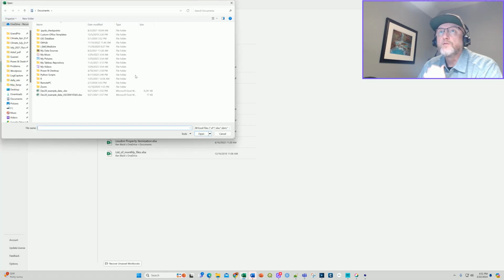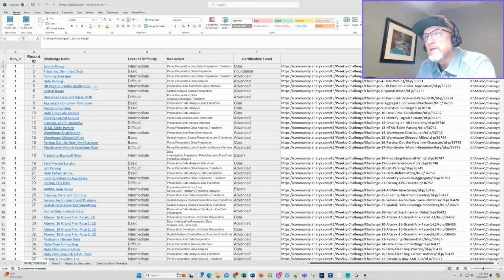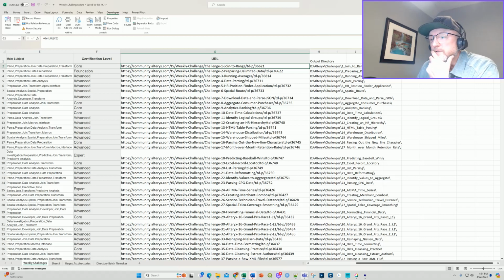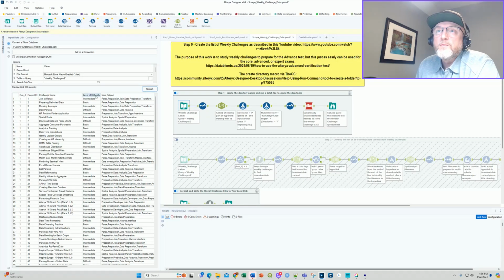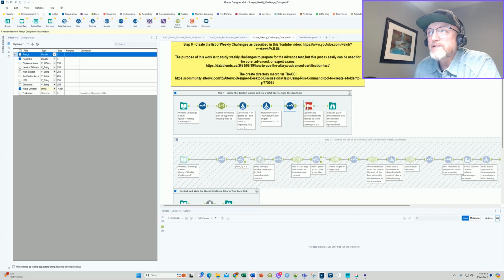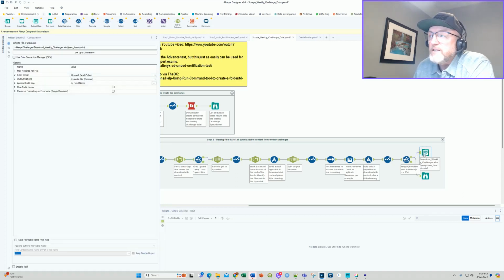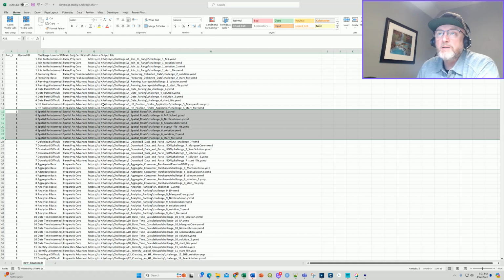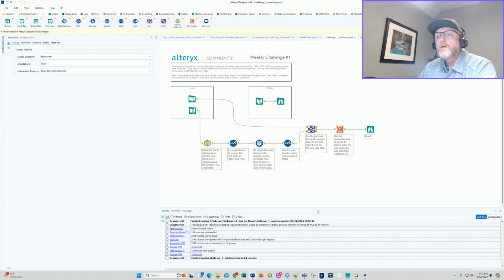How To Download Alteryx Weekly Challenges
This explains why and how I used Alteryx to download all the weekly challenges from the Alteryx community website. The techniques described are practical for many things beyond this example application. By trying this type of work, you will automatically teach yourself new techniques and push your knowledge into unfamiliar territories. You will also be preparing yourself to pass Alteryx certification exams.